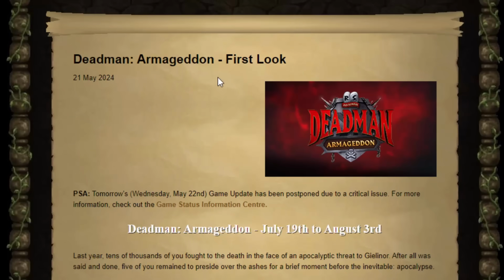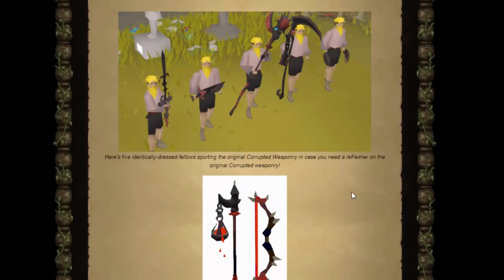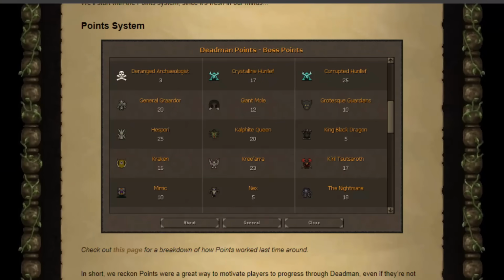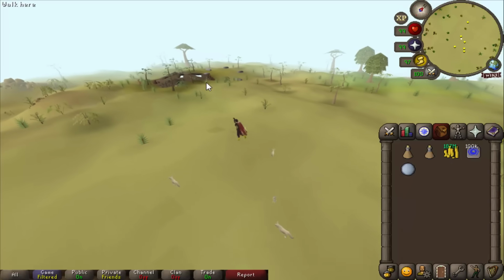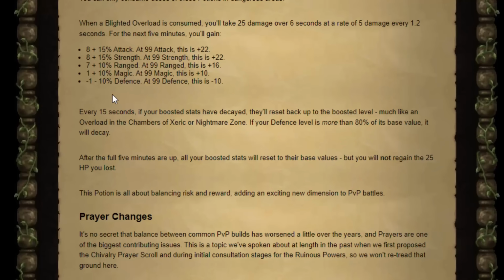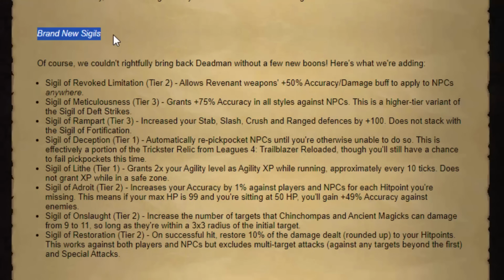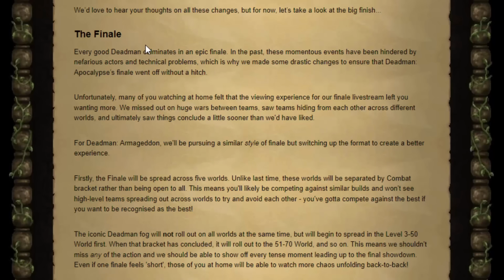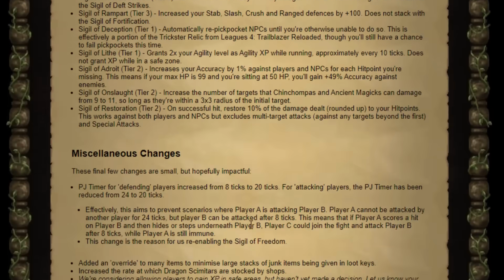Mega-rare Kits and Overloads Coming to OSRS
and get 2 strong Epics+1 Legendary champion
🍀 Take part in the SpringHunt event and get your gift
💎 Prizes include GAMING CONSOLES and Amazon gift cards with a total value of $10,000!

🔥 Additional bonus - after downloading Raid with my link redeem the code SPRINGHUNT24 to receive more rewards! ⌛ Hurry, this offer is available exclusively from April 15th to May 31 for both new and existing players

In-game purchases are available. NO PURCHASE NECESSARY TO ENTER OR TO WIN A PRIZE. A PURCHASE DOES NOT IMPROVE YOUR CHANCES OF WINNING A PRIZE. Prizes: in-game items, Gaming Consoles and/or Amazon.com Gift Cards, in the value and number as described in the Promotion Official Rules
Additional Terms may apply on Amazon.com Gift Cards as set forth Prizes will be rewarded randomly, subject to eligibility requirement set forth in the Promotion Official Rules. Promotion Period: April 15th, 2024 at 12:01 a.m. Eastern Time (USA) (“Start Date”) - May 31st, 2024 at 11:59 p.m. Eastern Time (USA) (“End Date”).